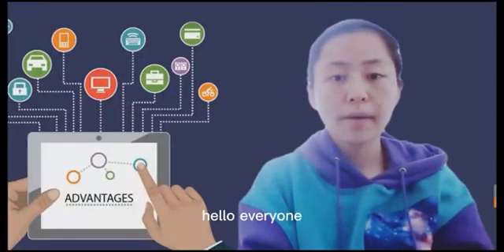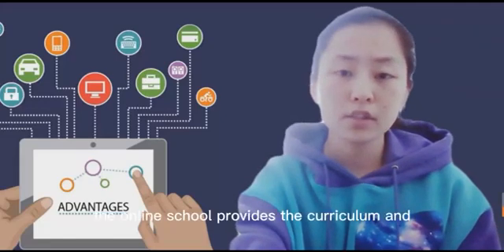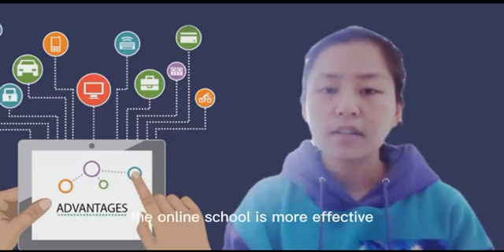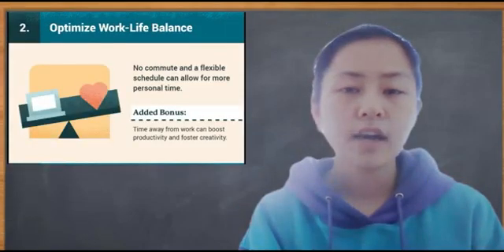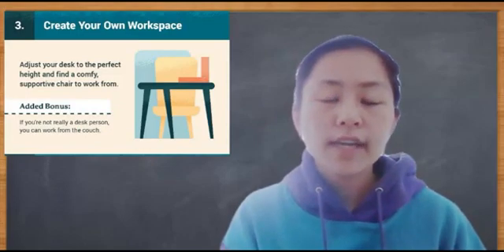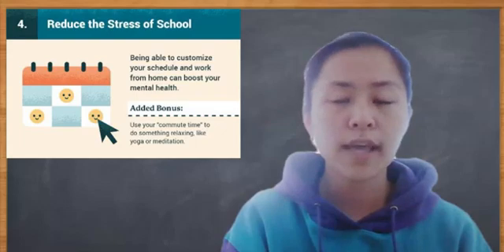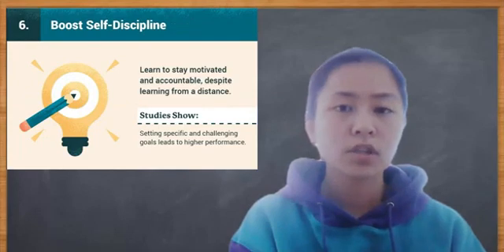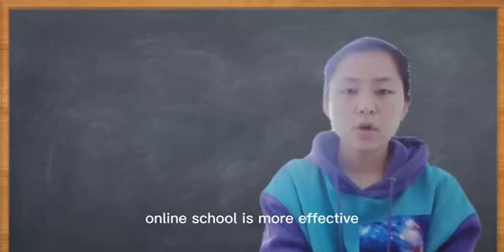Is online school more effective? by Maggie(李雪谦)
Changchun Humanities and Sciences College（长春人文学院）-School of foreign language and literature (外国语言文学学院）- English class 3 (2020)@长春人文学院